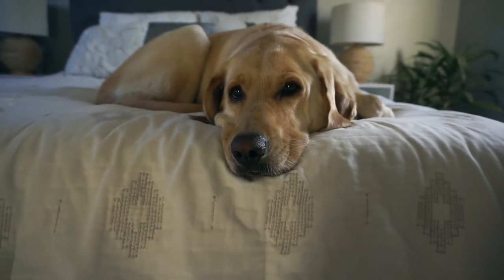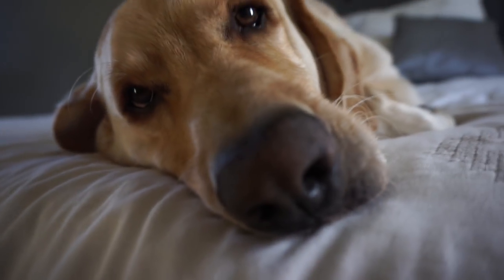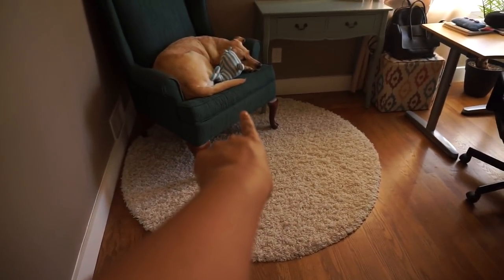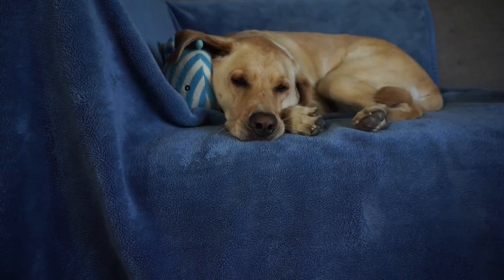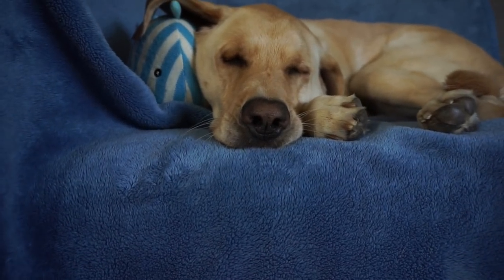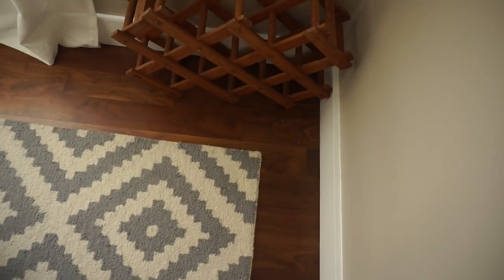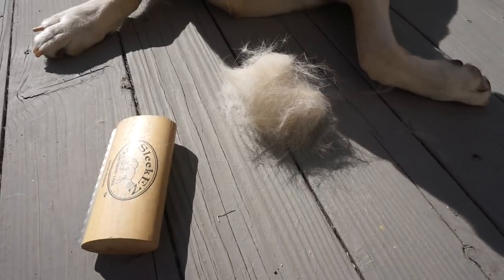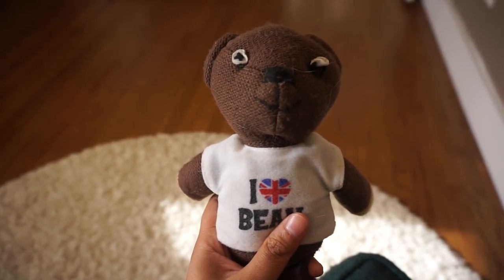How much do dogs shed?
One common question people have before they get a dog is - how much hair does a "X" breed shed. In this video I try to show how much a labrador retriever sheds with our dog Zazu.

Labradors have short hair but they have a double coat - an external layer that is longer and shiny, and an inner layer that is much finer to keep them warm and dry (labs are water dogs). Contrary to popular belief, labradors do shed quite a lot. Hence, it is a good idea to brush them regularly and if possible pick furnishing that is light in color to hide all the dog hair.

Hope you have fun watching this video.

Follow Zazu and Walle on